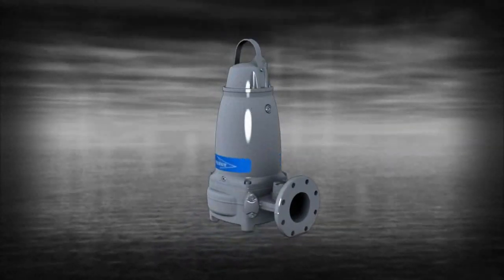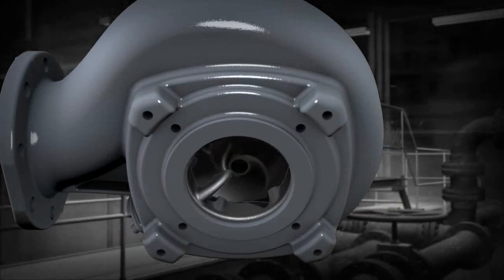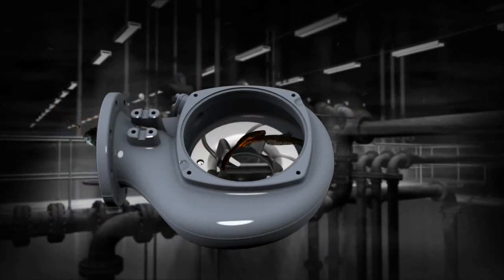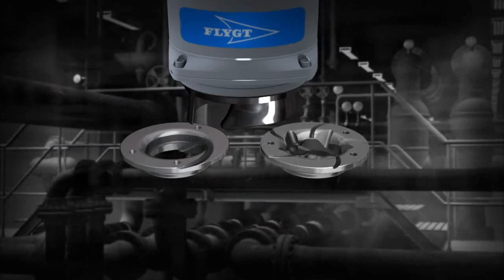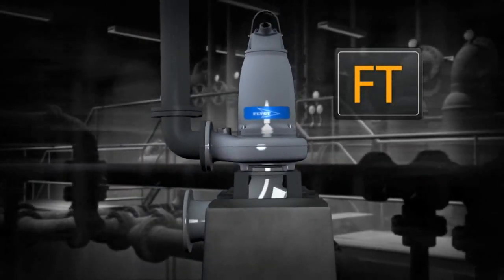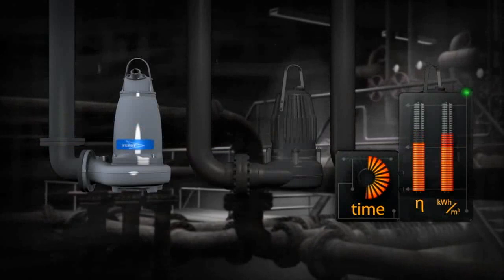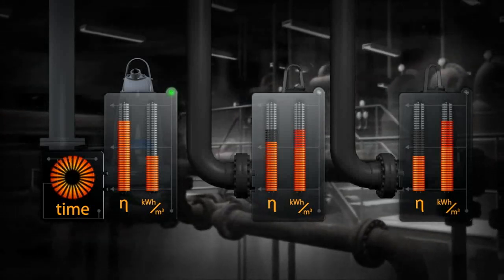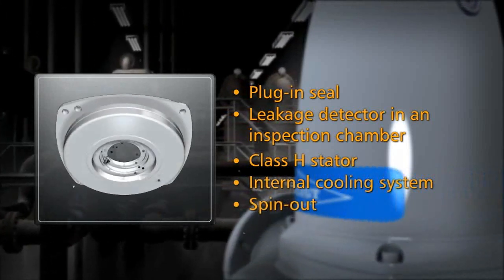Flygt F Serisi Pompalar - Kendini temizleyen kesici bıçaklı pompalar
Kendini temizleyen kesici bıçaklı pompalar